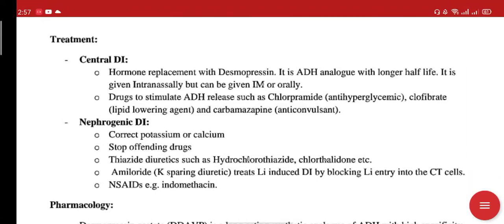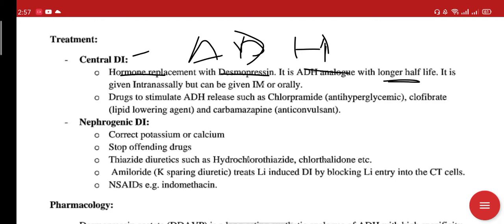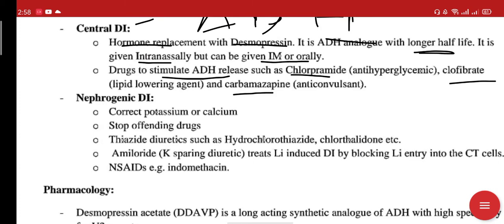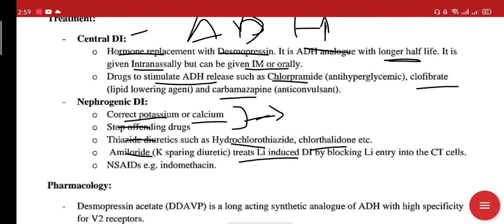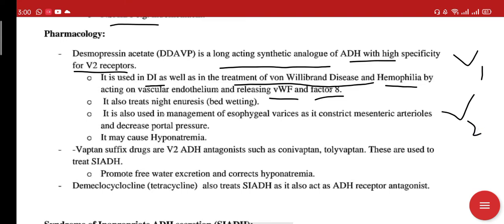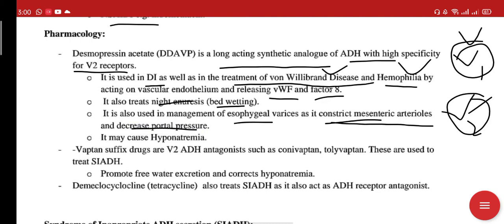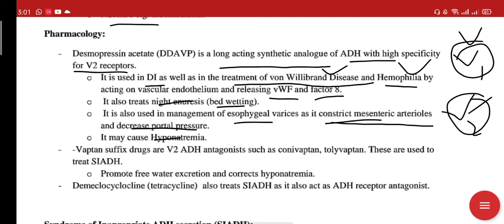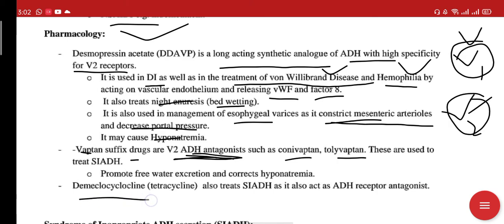Treatment of Diabetes Insipidus, Desmopressin Pharmacology